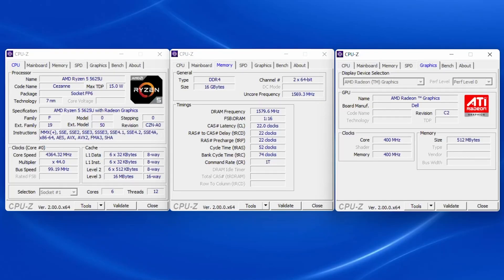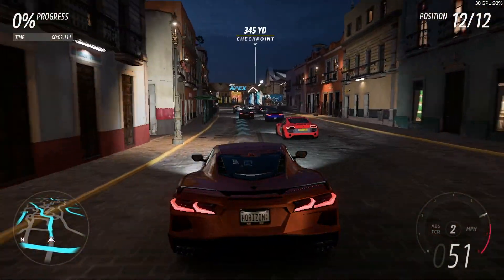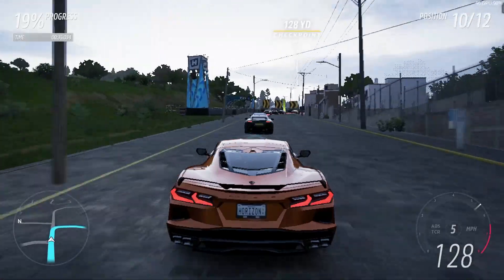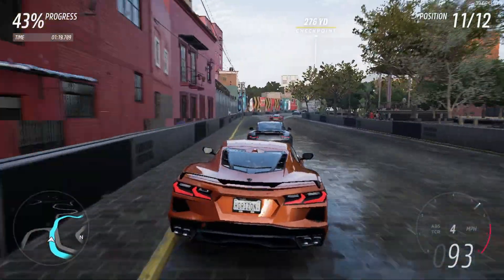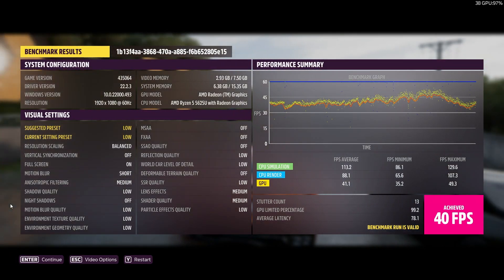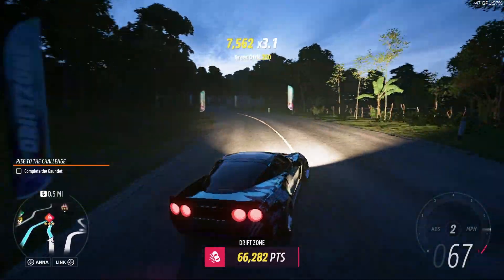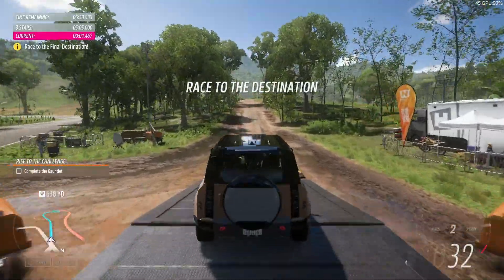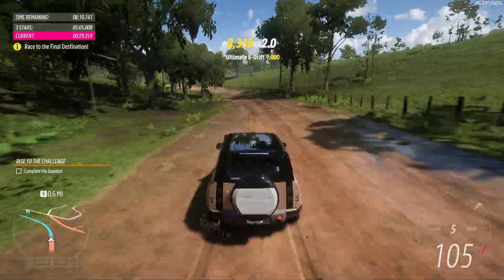AMD Ryzen 5 5625U - Forza Horizon 5 - Can you play Forza Horizon 5 on AMDs new Barcelo chip?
Testing Forza Horizon 5 with Radeon Vega 7 with the AMD Ryzen 5 5625U 'Barcelo' APU.

This test was conducted with a dual-channel memory 16GB DDR4-3200 memory configuration - lower amounts of RAM, single channel RAM or DDR4-2666 memory configurations may result in heavily degraded performance or the game failing to start at all.

This test was run with the Steam version of the game on a Dell Inspiron 14-5425 laptop.

System Specifications:
AMD Ryzen 5 5625U (6c/12t, 2.3GHz base, 4.3GHz max turbo)
AMD Radeon Vega 7 Graphics (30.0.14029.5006)
16GB DDR4-3200 Dual Channel memory
1GB NVMe SSD

0:00 Introduction
0:20 Benchmark mode
2:21 Gameplay